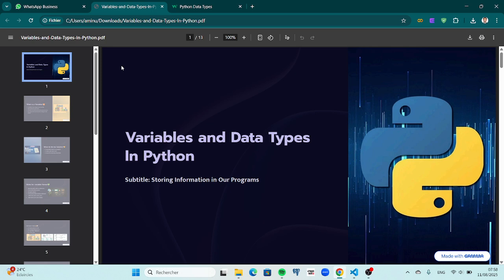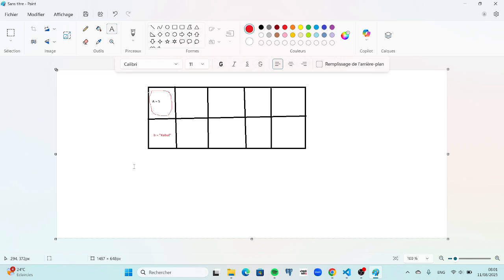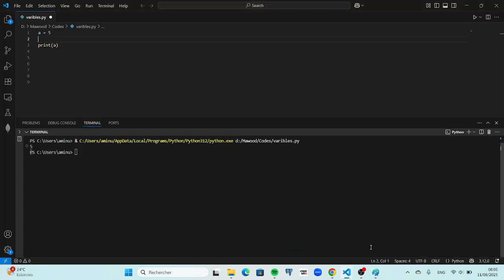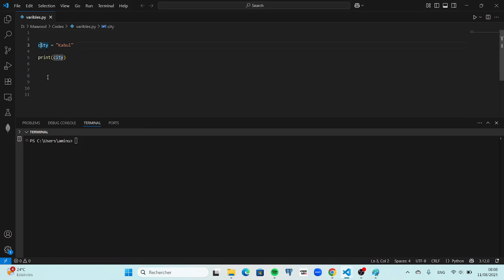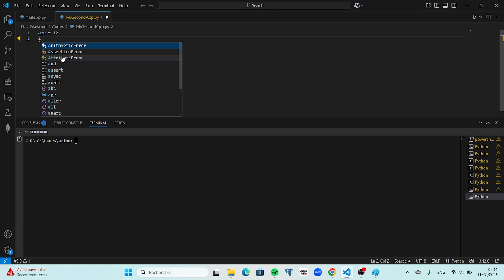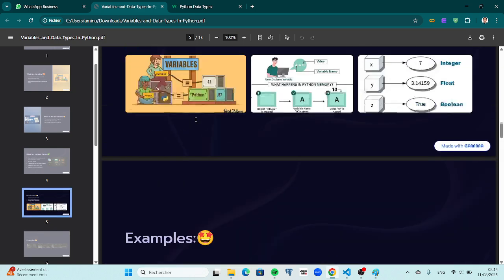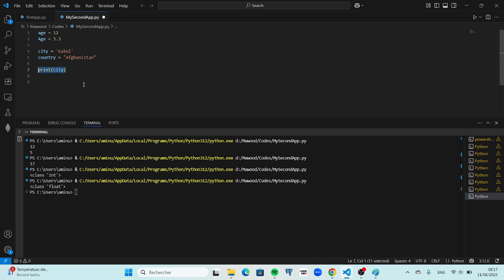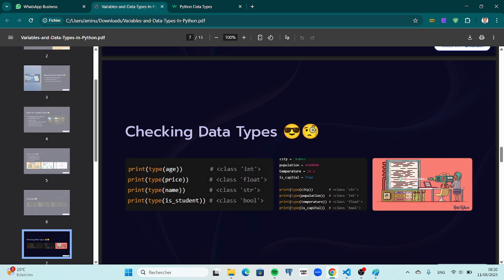Variables and data types